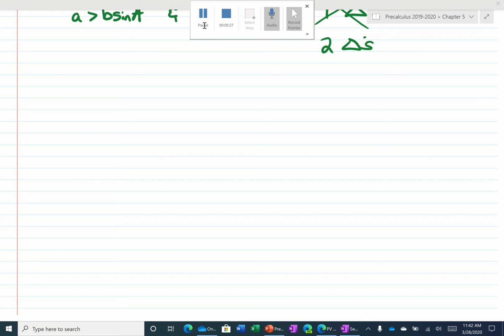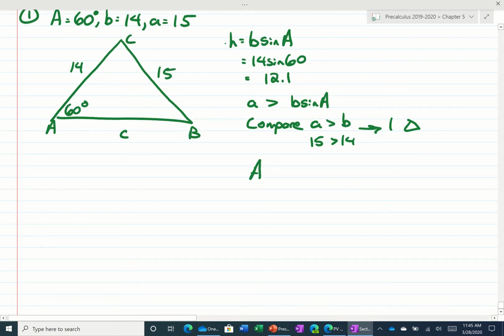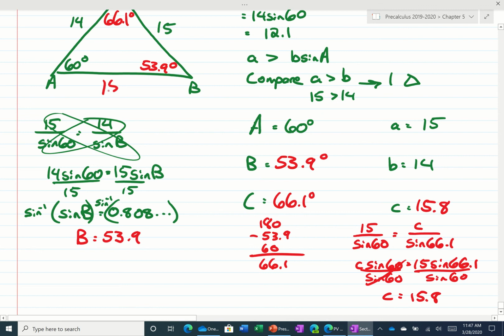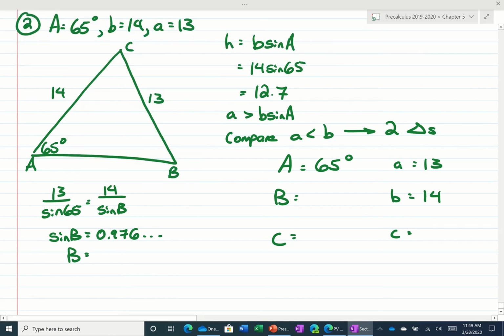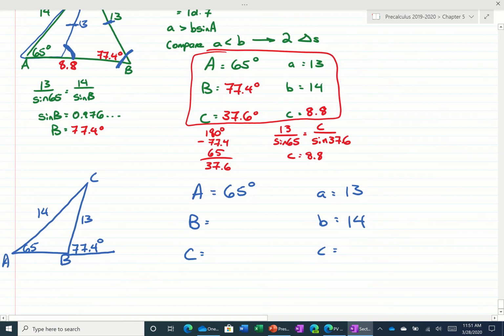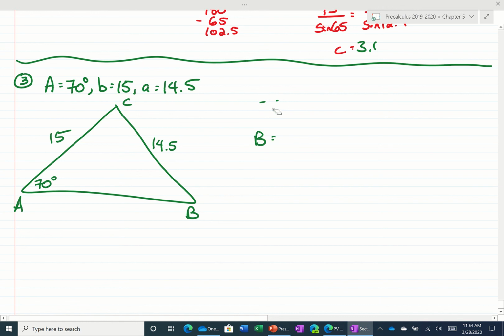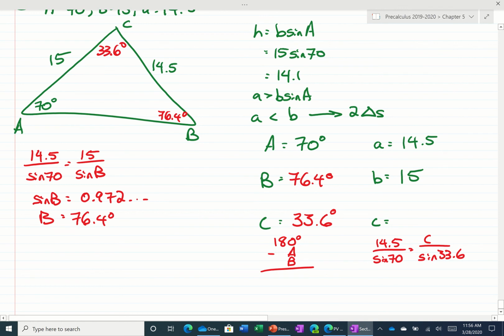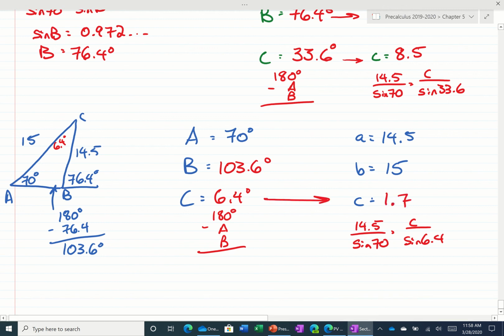Law of Sines (Part 3) - Ambiguous Cases